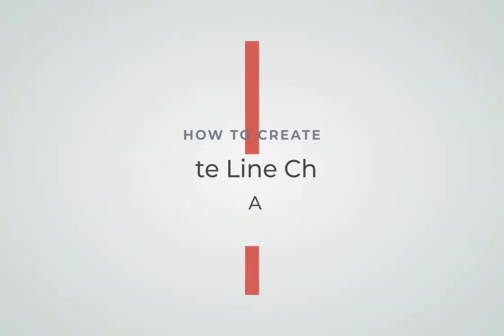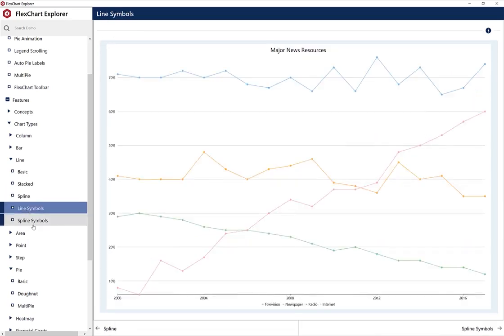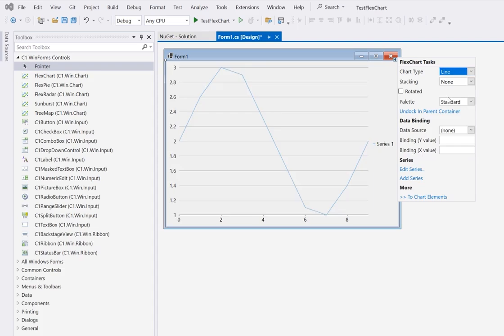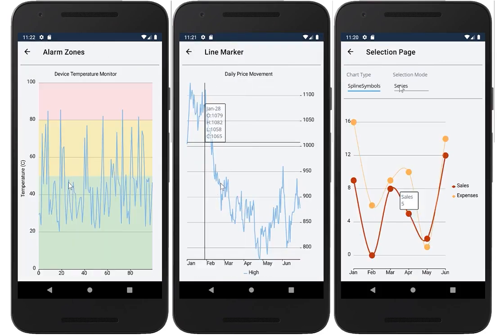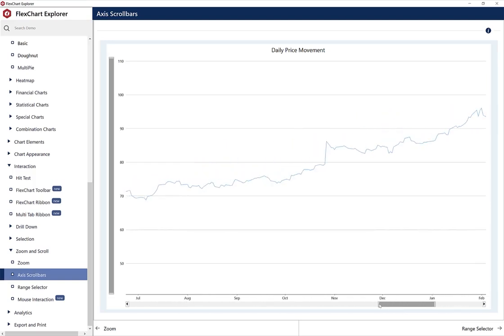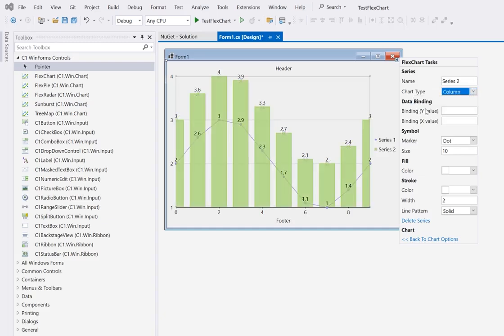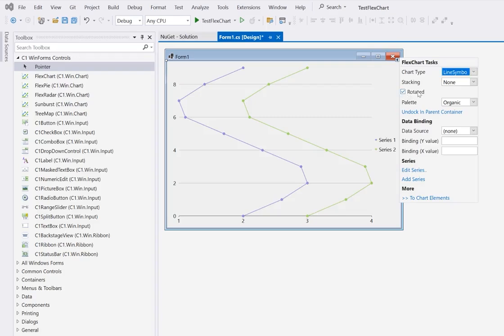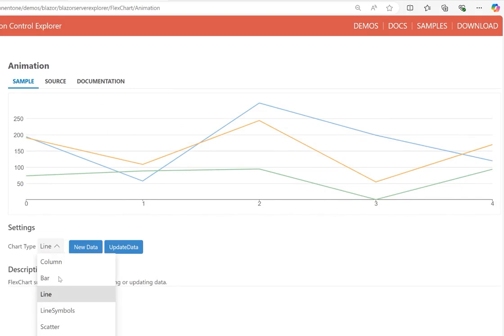How to Create Line Charts for C# .NET Applications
In part 3 of this Chart Series, learn how to create line charts in your C# .NET application using this quick tutorial. FlexChart is a control used to make advanced charts in your desktop applications, and it is just one of many tools available from ComponentOne.